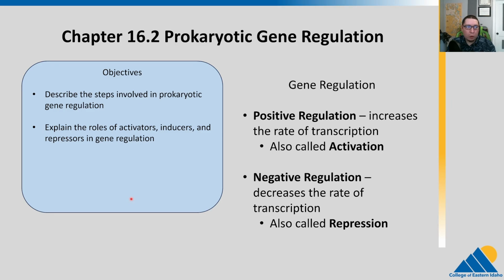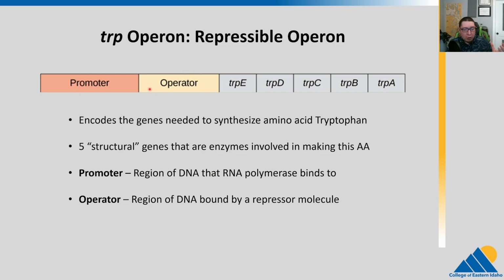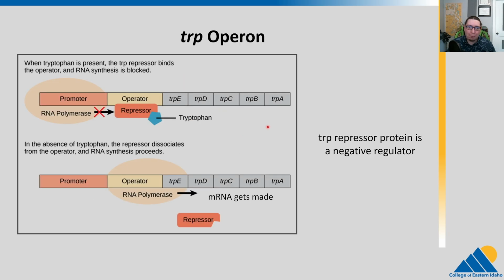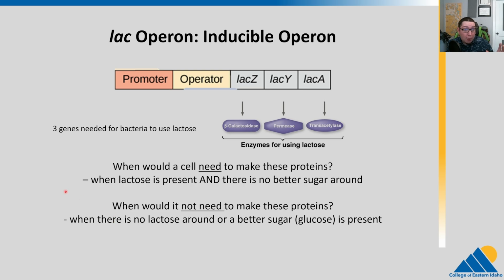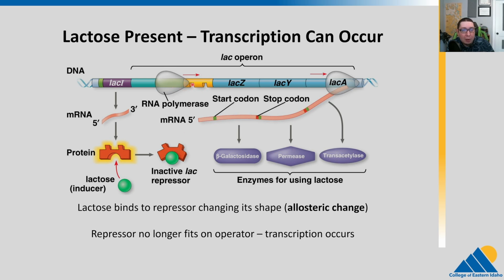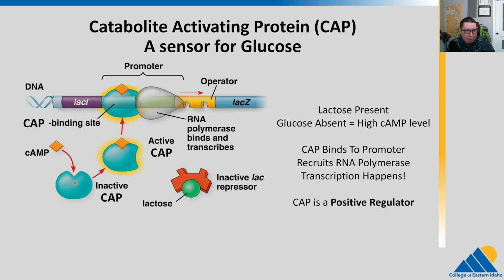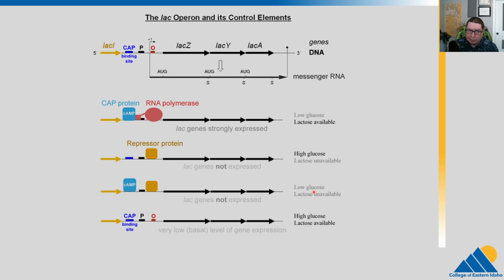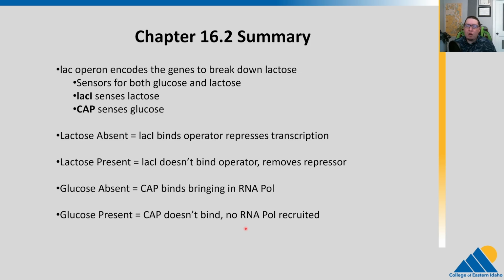BIOL201 Ch16.2 | Prokaryotic Gene Regulation and Lac Operon Regulation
Biology 201 Lecture Video Covering Chapter 16.2 of OpenStax Biology Summary:
Positive Regulation – increases rate of transcription
Activator proteins bind promoter, recruit RNA Pol

Negative Regulation – decreases rate of transcription
Repressor proteins bind operator, Block RNA Pol

trp operon is repressible, tryptophan binds to the repressor protein, causing it to block RNA Pol
When low tryptophan, repressor does not bind, transcription occurs

lac operon encodes the genes to break down lactose
Sensors for both glucose and lactose
lacI senses lactose
CAP senses glucose

Lactose Absent = lacI binds operator represses transcription

Lactose Present = lacI doesn’t bind operator, removes repressor

Glucose Absent = CAP binds bringing in RNA Pol

Glucose Present = CAP doesn’t bind, no RNA Pol recruited